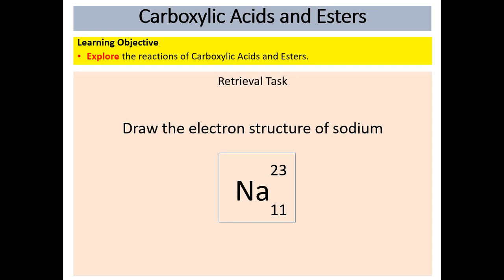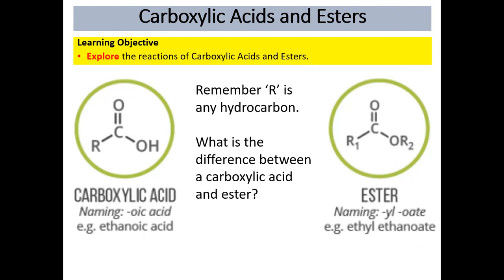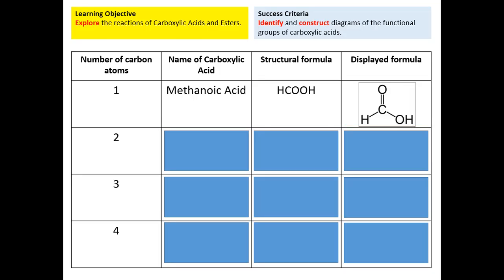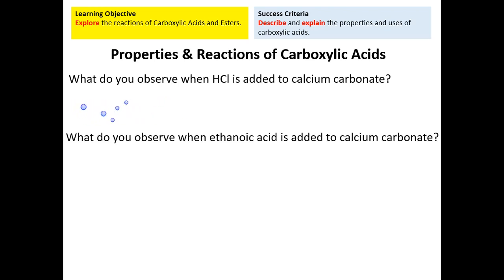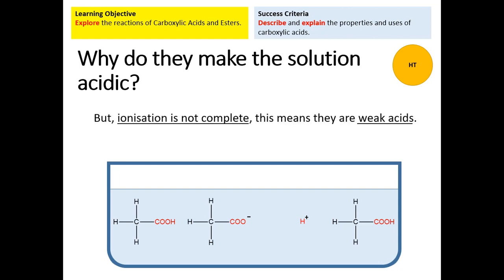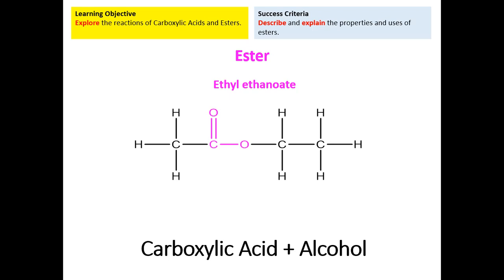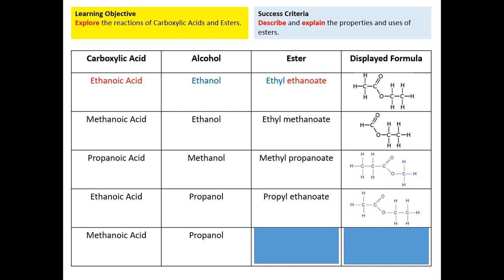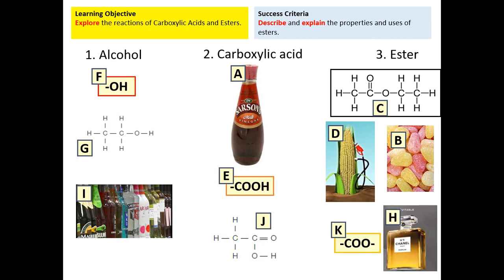C7 Carboxylic Acids and Esters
AQA C7 Organic Chemistry
Lesson 8 - Carboxylic acids and esters.
This lesson introduces these 2 functional groups and their structure and properties.